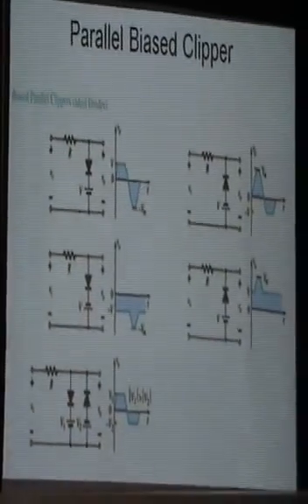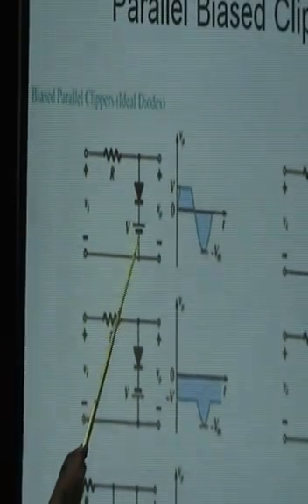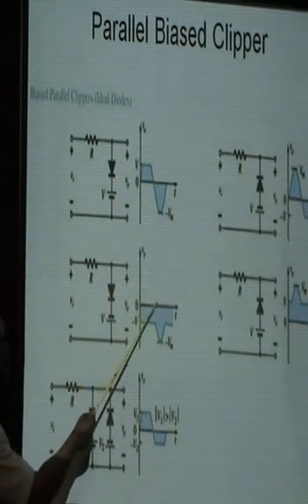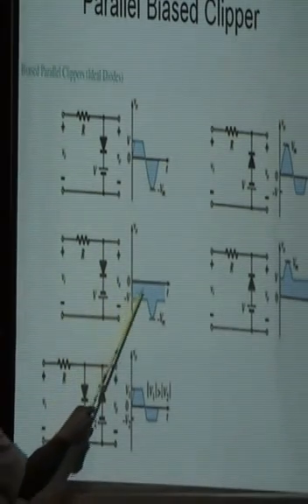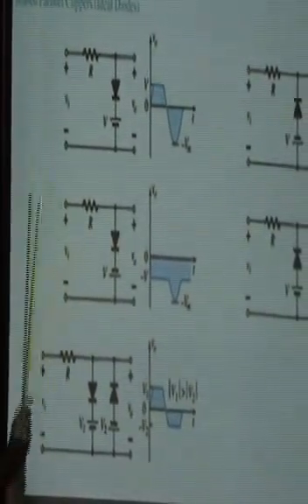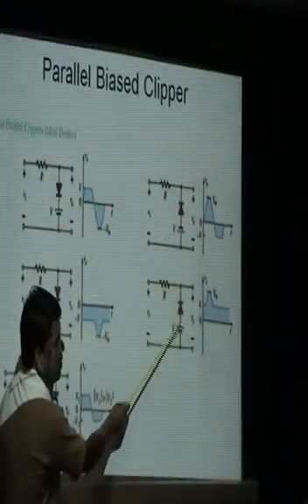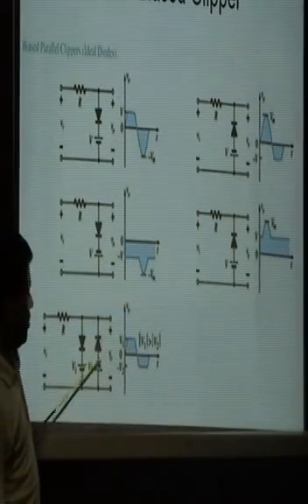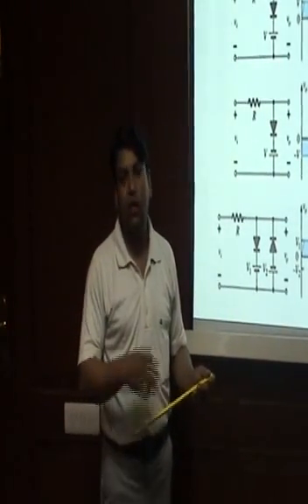Diodes Application: Part 4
In this part, Mr. Alok Goswami, professor of IEC College of Engineering & Technology, explains the biased parallel clippers.